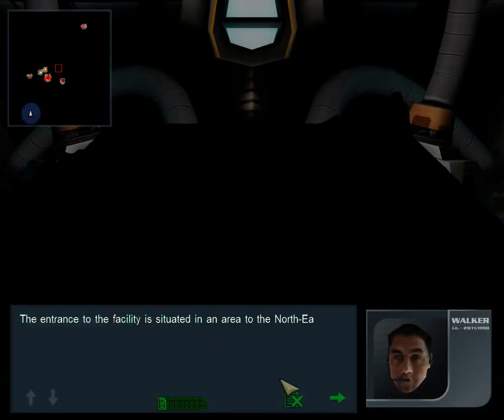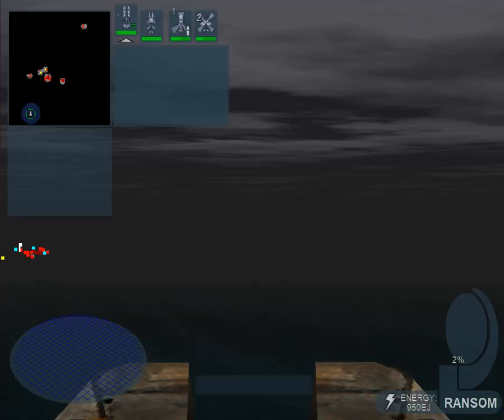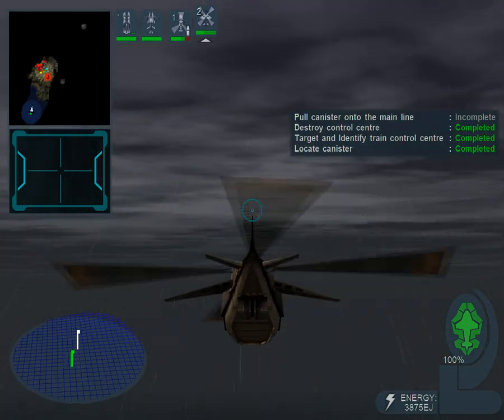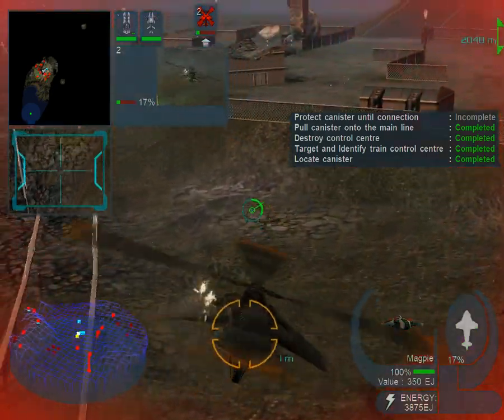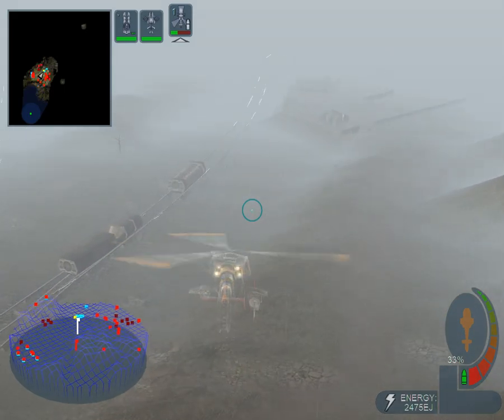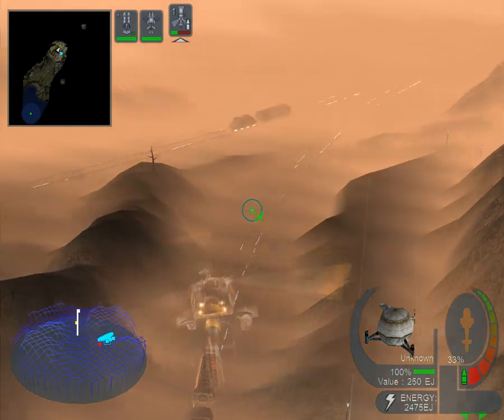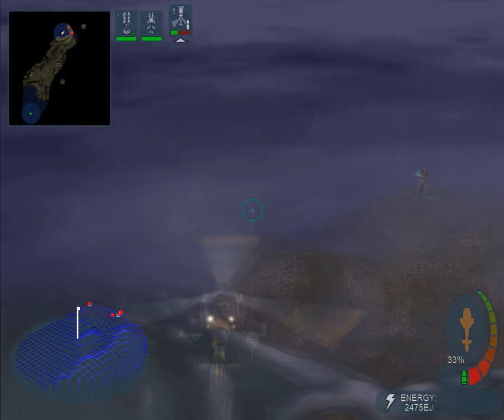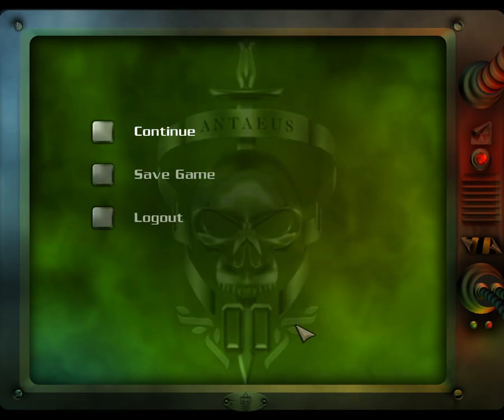Hostile Waters: Antaeus Rising - Mission 11 (The Smart Way)